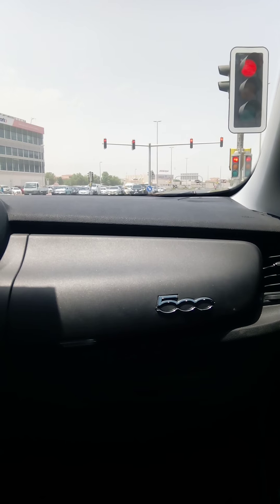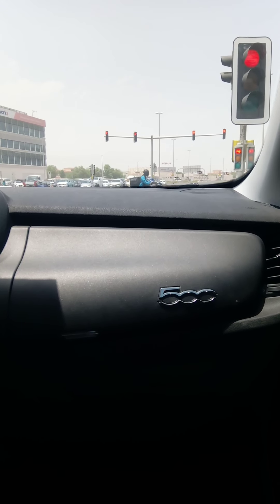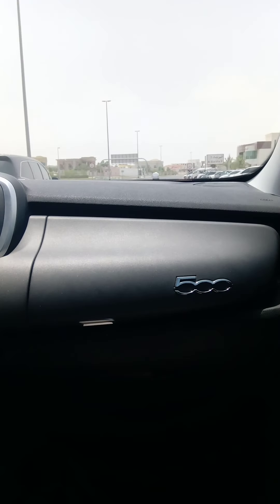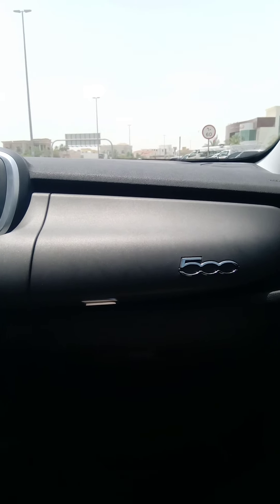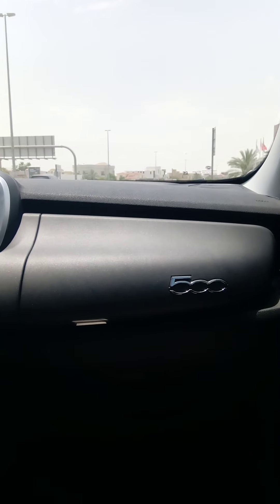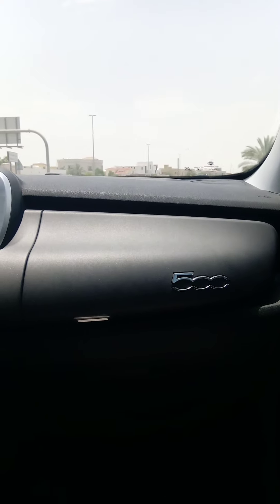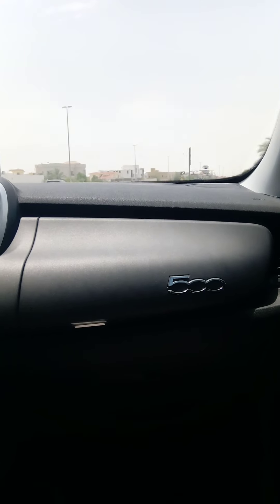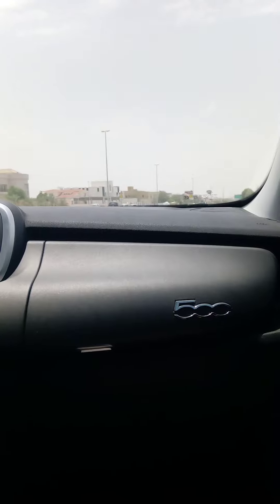Throwing the recycling and Grocery | Buhay Ofw | Bisaya vlog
This video was taken last May so it is very late as I was very busy.

Intro : Intro Maker